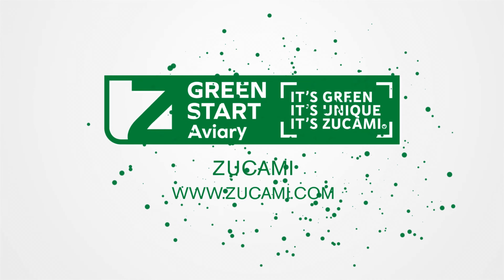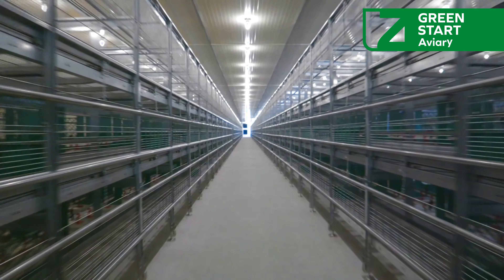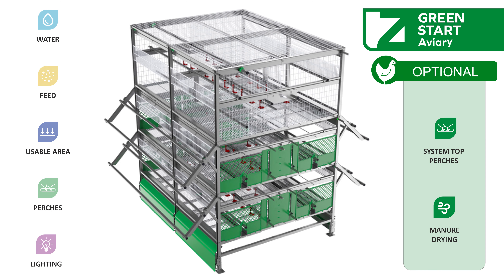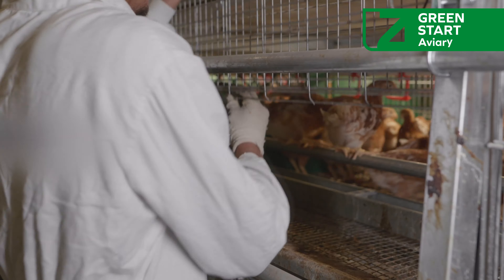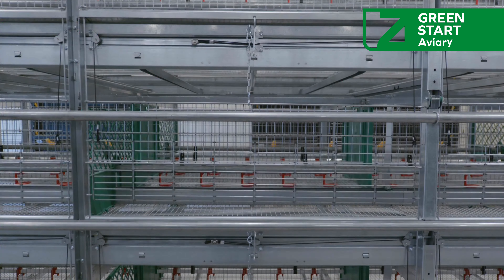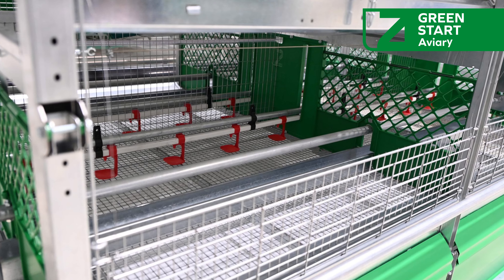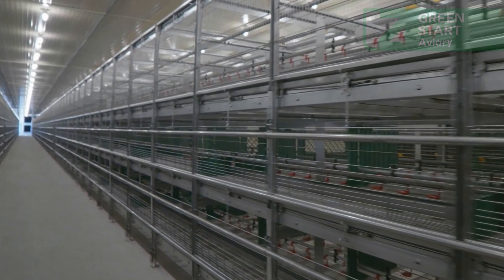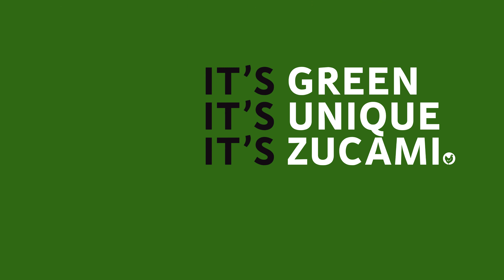🌟 The GREEN START Aviary: Innovation in chick breeding and rearing by ZUCAMI 🌟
In chick rearing, each developmental stage is crucial to ensure optimal future production. The GREEN START aviary is designed to face these challenges, providing an ideal environment from the chicks' first day until their transition to the laying aviary.

The GREEN START Aviary is a comprehensive solution aimed at optimizing the performance and health of the chicks. This system is specially designed to facilitate bird management, allowing poultry farmers to achieve high uniformity rates, low mortality, and an excellent feed-to-weight conversion ratio.

🔍 Key Features:

Full system visibility: Allows for constant and easy monitoring of chicks.
Adaptability and Mobility from day one: Promotes the natural and healthy development of birds.
Quick Assembly and easy access system: Facilitates daily management and maintenance tasks.
Excellent uniformity results and low mortality: Contributes to production sustainability and efficiency.
Versatile group configuration for vaccination: Allows efficient optimization of health management processes.
Three livable levels per system: Adapted for each phase of the breeding-rearing cycle.
Various door opening types and anti-Trap system: Significantly improves bird safety by minimizing the risk of accidents.
Height-adjustable drinkers and green dividers: Enhance comfort and reduce bird stress.
Foldable and fixed perches: Provide various options for resting and activity.
Long lifespan and excellent quality materials: Manufactured with high-quality materials, offering exceptional durability and robustness for prolonged and optimal performance.

🏆 At ZUCAMI, we are dedicated to supporting our customers every step of the way towards success in poultry farming, ensuring that future layers are trained and developed to meet the highest production standards.

The GREEN START aviary for breeding and rearing is more than a product; it is a key component for our customers' success in bird care and management. 🐤✨